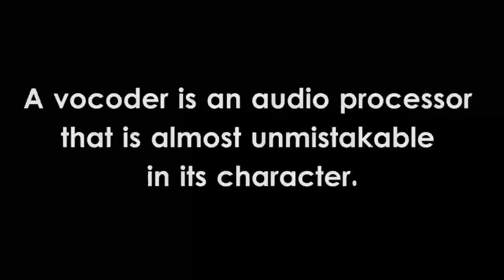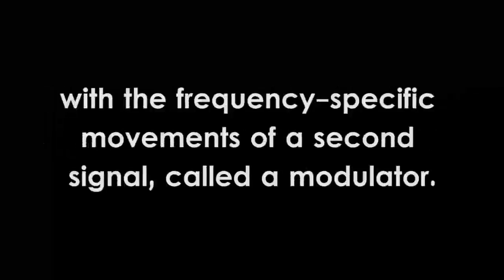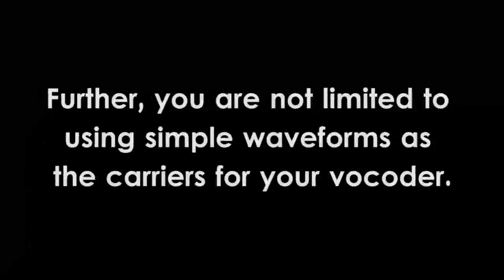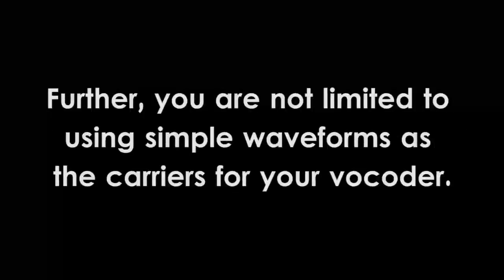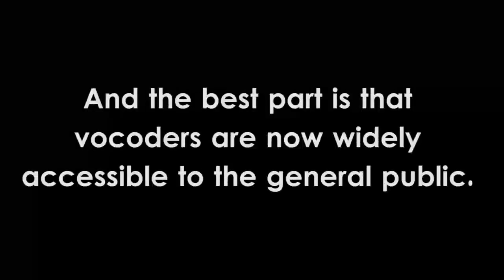Vocoders - Vocal Effects Test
A demo of some of the amazing and weird things you can do with a vocoder. It's honestly one of my favorite effects of all time, because it's so versatile, yet so unmistakably unnatural-sounding.

FAQ:

Will you be doing a tutorial on this?
Yes. Vocoders are actually somewhat complex (especially regarding how they work), so they deserve a full tutorial. Plus, there are some extra things you need to do to get a vocoder sound that actually sounds good.

What plugins did you use?
I used 3xOSC, Sytrus, and Harmor as carriers, and Vocodex as the vocoder.

Do I need FL Studio 12 to make these sounds?
Hardly. As long as you have access to a halfway-decent vocoder plugin and a good synthesizer or two, you can do all that I've shown here and MUCH more.